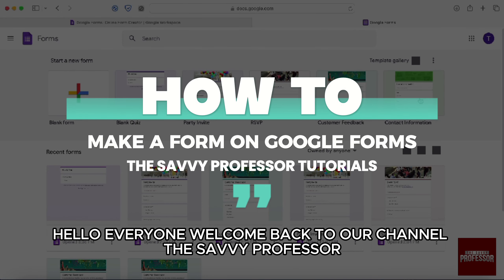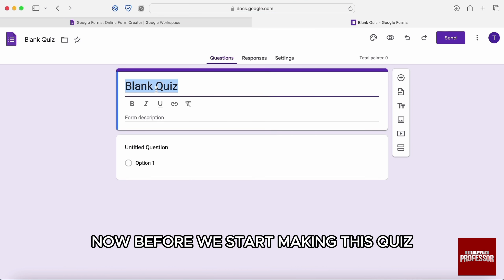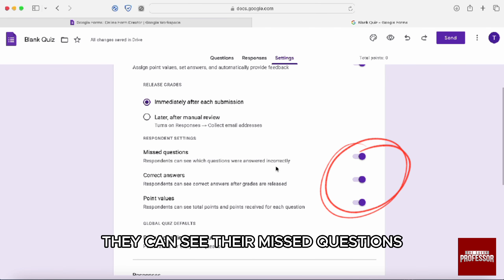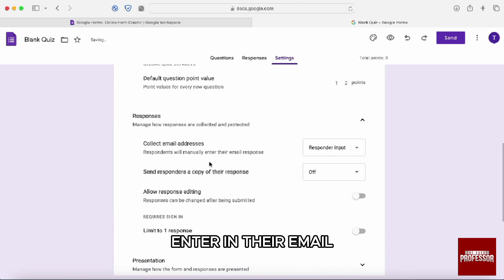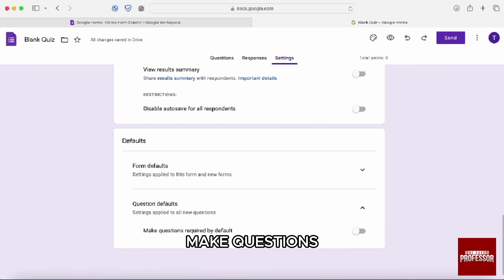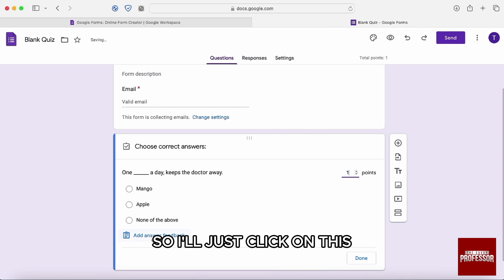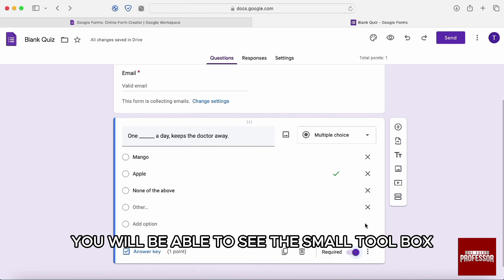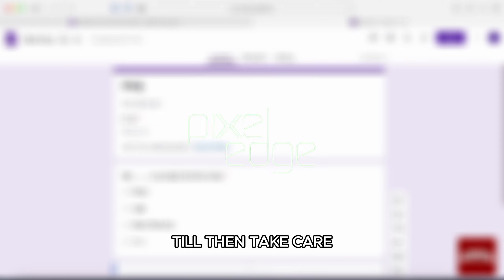How To Make A Form On Google Forms (How To Create A Form On Google Forms)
How To Make A Form On Google Forms (How To Create A Form On Google Forms). In this video tutorial I will show you how to make a form on Google Forms.